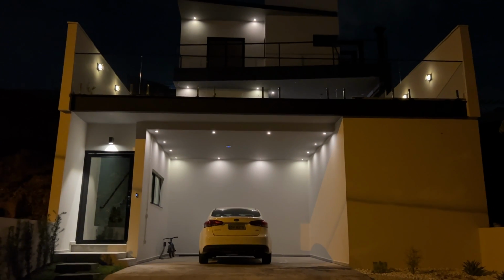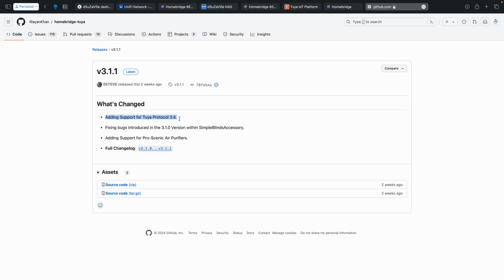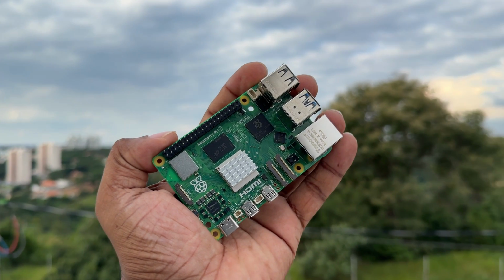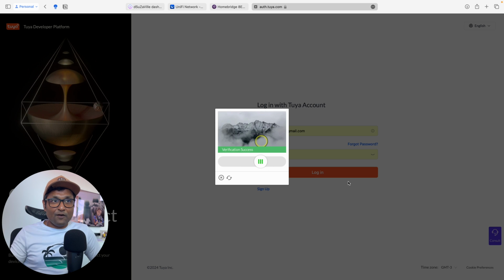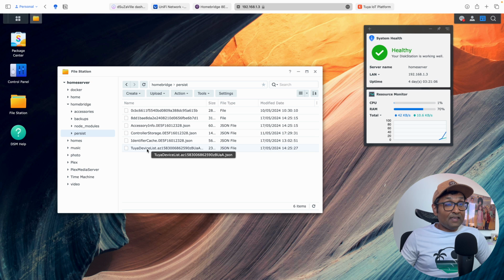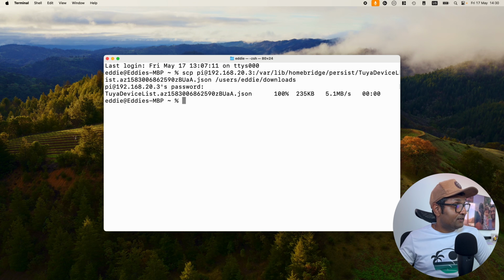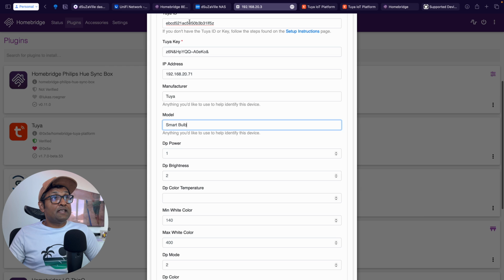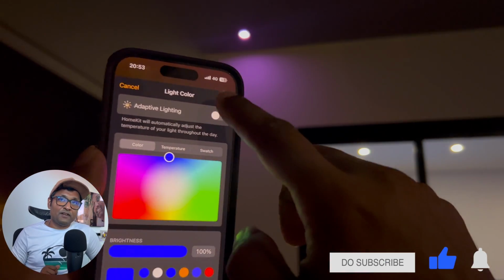How To: Extracting Tuya Device Local Keys Made SUPER Simple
Unlock the full potential of your Tuya devices with this easy tutorial and easy to follow simple steps on extracting local keys using a Homebridge plugin. With these keys, you can seamlessly integrate your Tuya devices into your Smart home setup. Say Goodbye to complicated setups and Say hello to effortless control!

⏱️ TIMESTAMPS ⏱️:
00:00 Intro
00:33 Opening
01:13 Tuya Device Protocols
01:14 Tuya Smart Home Setup
01:49 Tuya Homebridge Plugin
02:28 The fun stuff on Extracting the Tuya Local Key
03:22 What You Will Need ?
03:55 The need to reserve the IP Address
05:36 Quick Tuya Cloud Platform Overview
06:34 Tuya Cloud Plugin Configuration
07:11 Extract Tuya Local Key - Synology NAS
08:05 Extract Tuya Local Key - Raspberry Pi
10:16 Tuya Local Plugin Overview
11:15 Device Configuration
12:17 HomeKit Demo
13:35 Closing